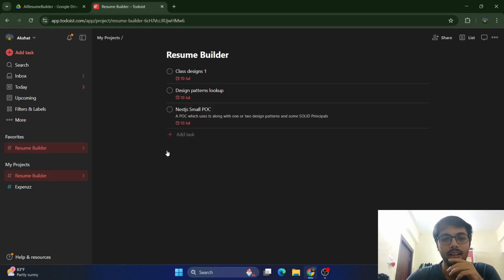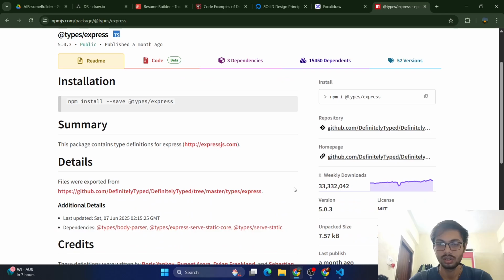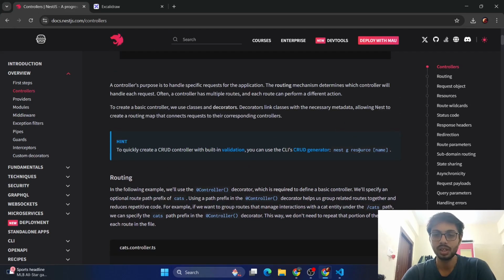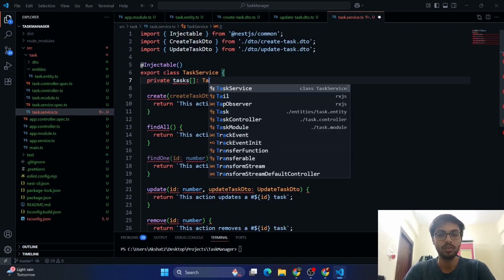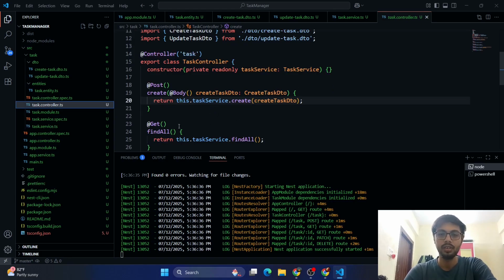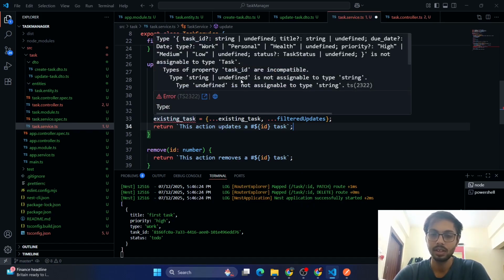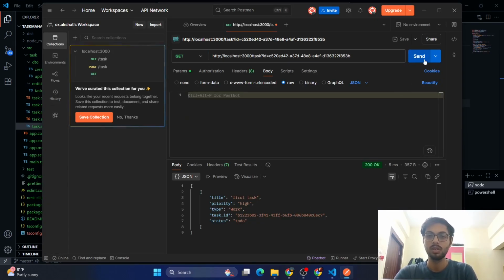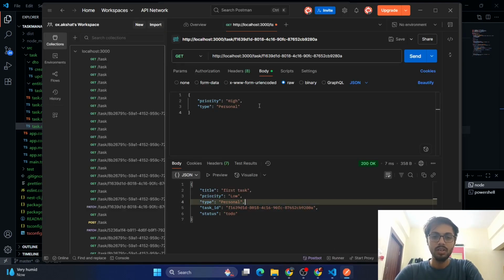Day 5 - part 1 Building a POC to learn nestjs, SOLID Principals and Design Patterns